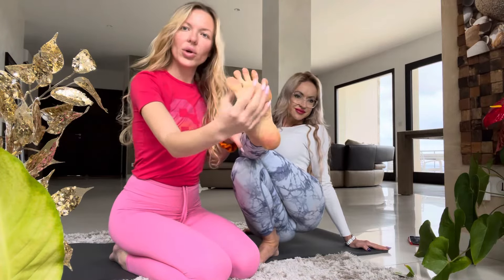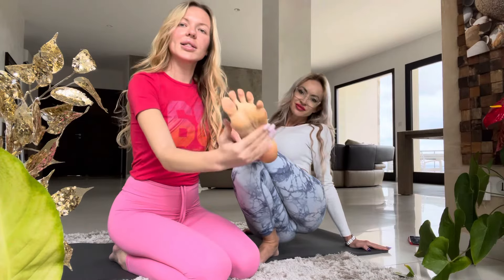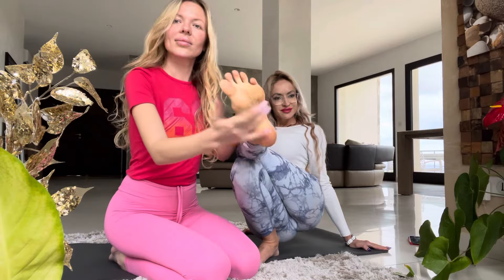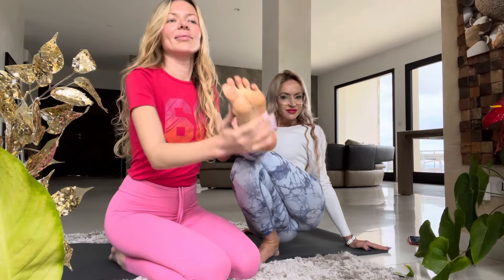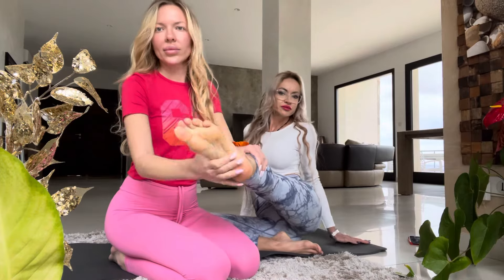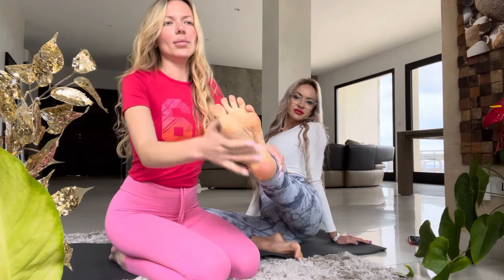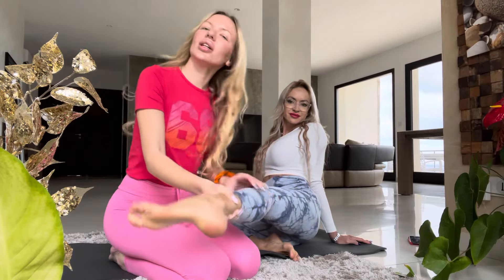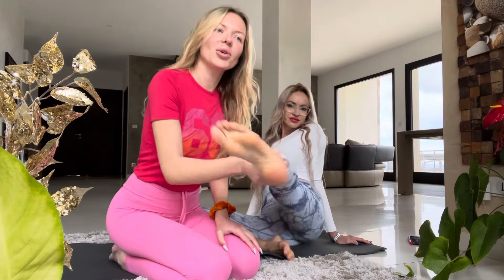easy sport. Press subtitles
Welcome to Poland

Take a virtual walk together with me as i am explore a city in real time with no video editing! See the sights as if you were really there on this 1-hour walking tour. And write in commentaires how long videos do you prefer.

travelgram Greetings to everyone on our channel!!!